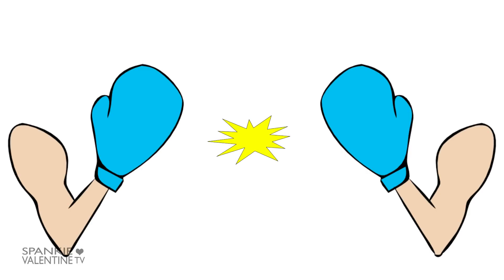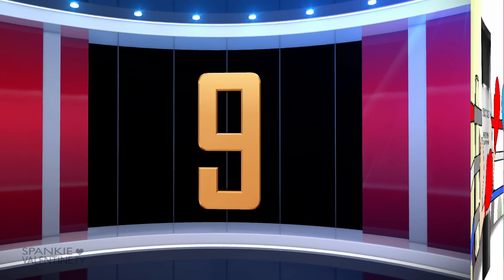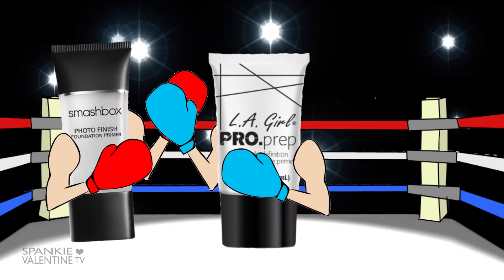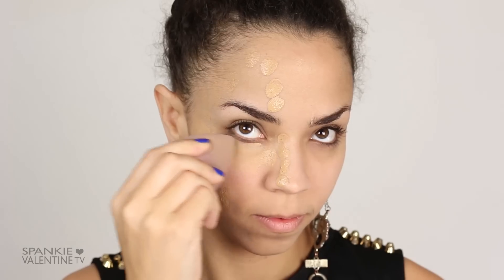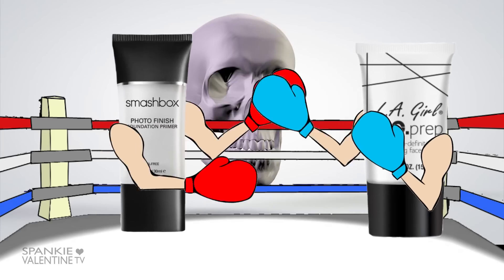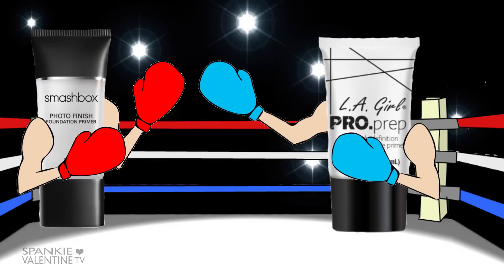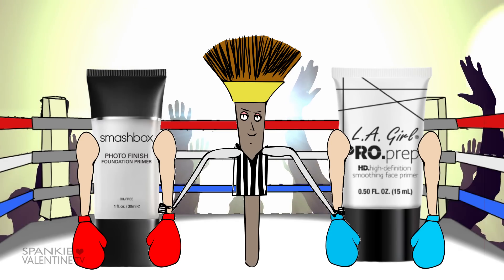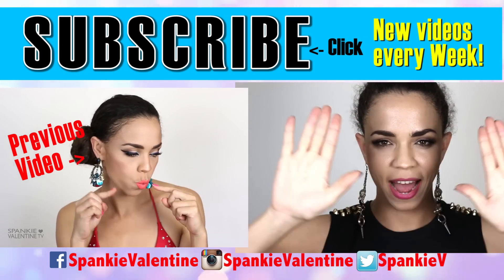Hilarious! EPIC MAKEUP WARS! BOXING MATCH!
Hilarious Makeup Battle!  Watch two makeup primers battle it out in a boxing ring to win the MakeUp Wars makeup face primer champion belt!  Smashbox Photo Finish Foundation primer vs. LA Girl HD Face Primer!  Who will win???  High end versus drugstore makeup primer!  Includes full makeup primer demo and 8 hour durability test for each makeup primer.  Smile.

Want more MakeUp Wars?  It's the ultimate makeup review!

Additional animation, editing, sound by me!

This is what happens when you get bored of the standard makeup review lol...